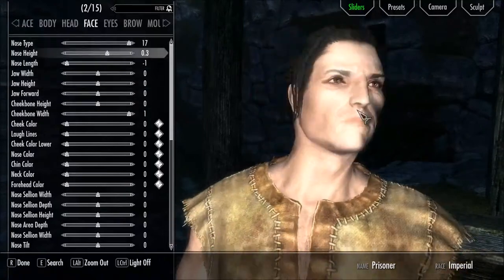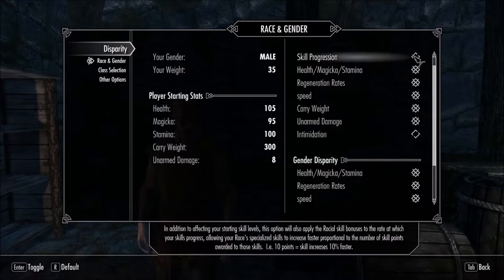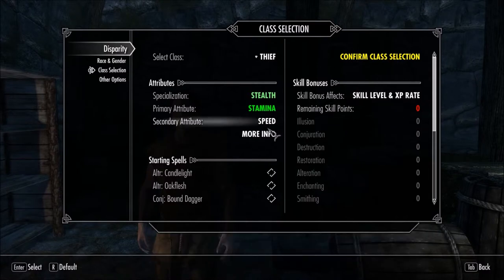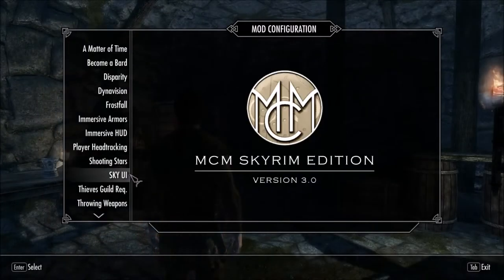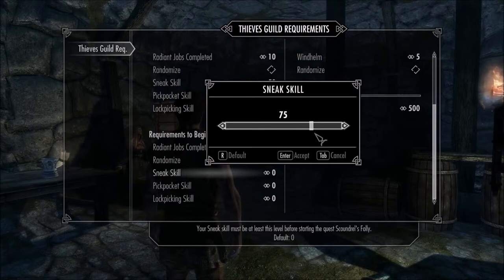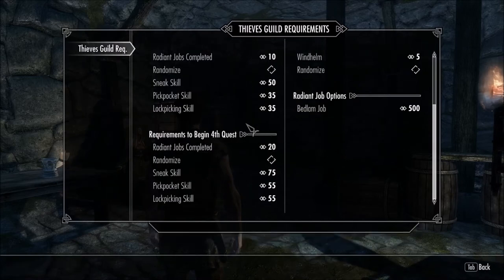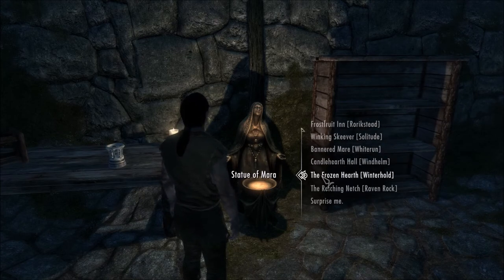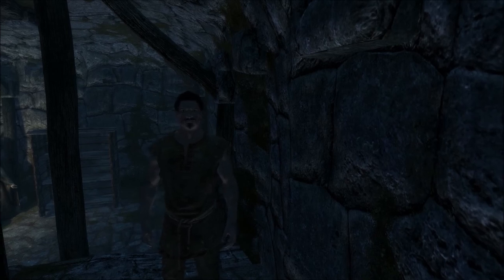Let's Play Skyrim Modded -The Ultimate Thief Playthough - Prologue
Main Mods featured in this playthrough:

Disparity -- Player Class - Race and Gender Diversity - Character Enhancements by kryptopyr